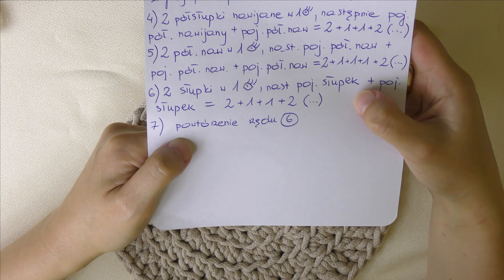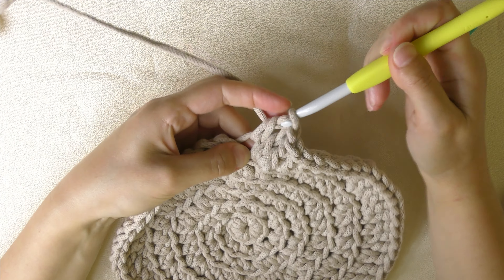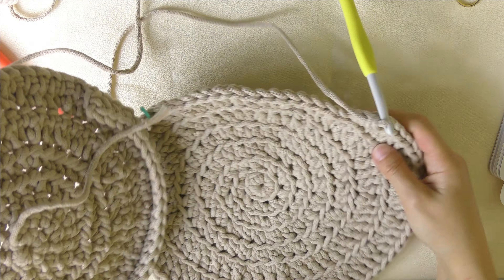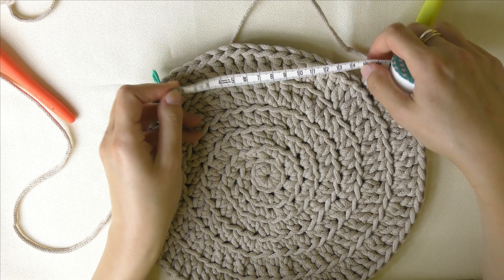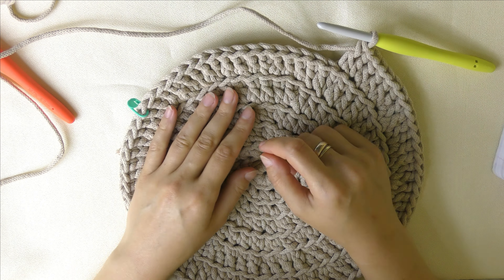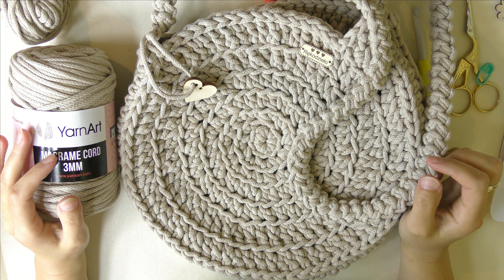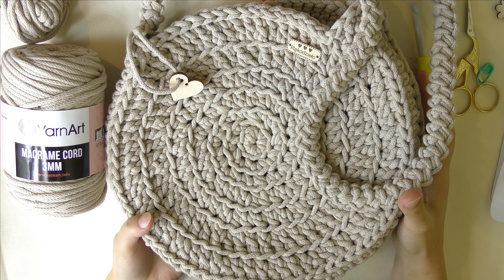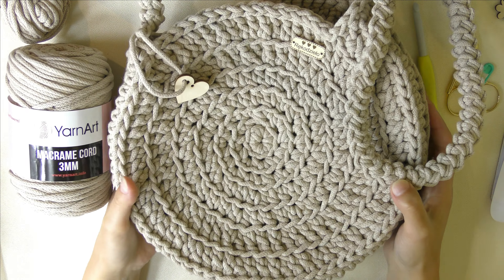Okrągła torebka na szydełku ze sznurka, cz.2/2 Karolina Szydełko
Witam!
W tym filmiku pokażę jak zrobić na szydełku okrągłą torebkę ze sznurka, którą nazwałam "Seszele". Torebka nie jest trudna i szydełkuje się ją bardzo szybko.

Sznurek bawełniany, szydełko i nożyczki Bociany potrzebne do zrobienia tej szydełkowej sukienki można  zakupić w moim internetowym sklepie:

Jeśli uda ci się zrobić torebkę przy pomocy tego tutorialu, to proszę podziel się zdjęciem na moim Fanpage Karolina Szydełko, oraz Instagramie,  linki do nich są poniżej.

Jeśli podobał Ci się ten filmik to daj kciuka w górę, dziękuję.